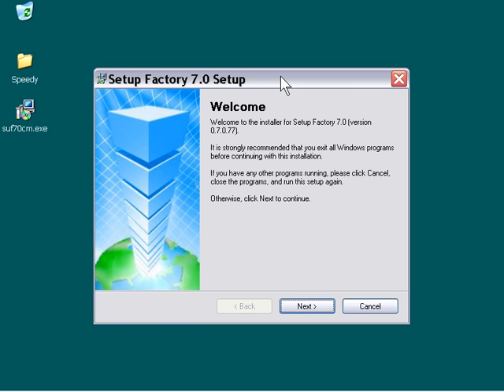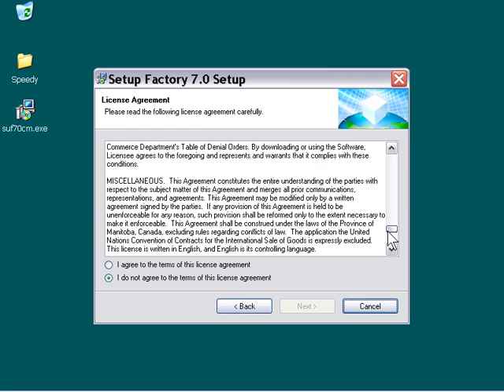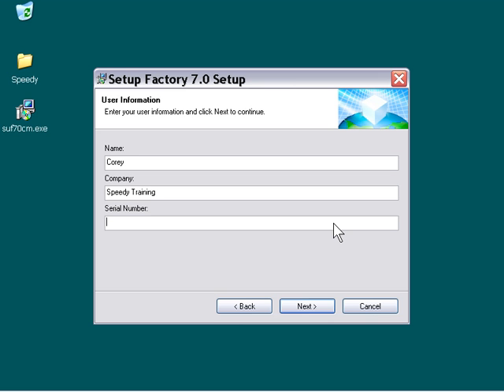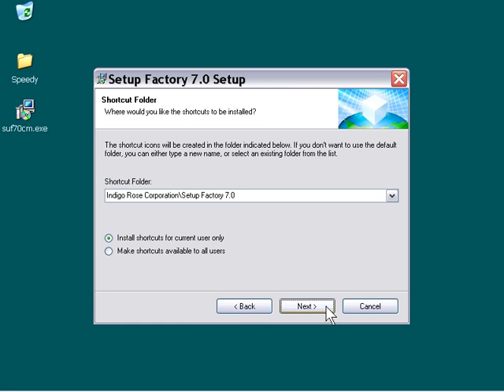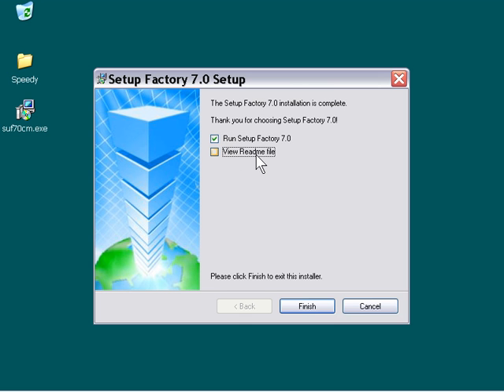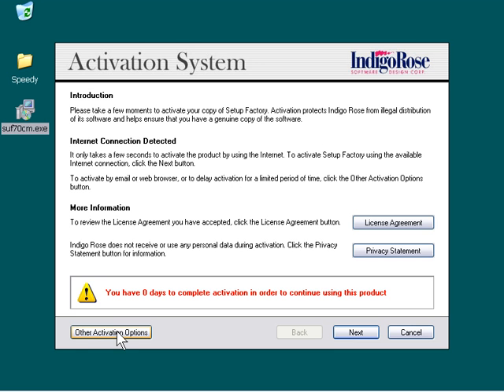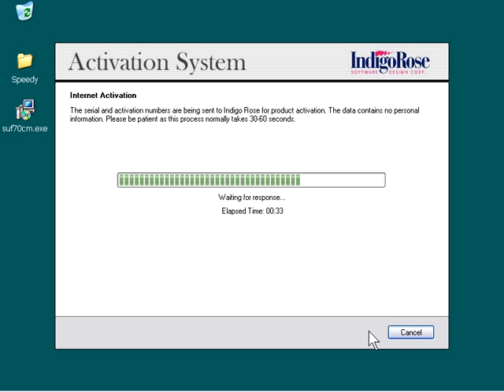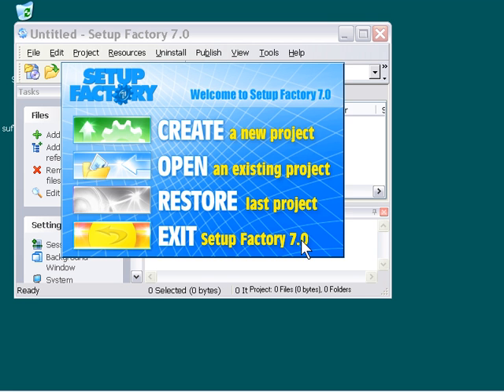Setup Factory 7 Training Chapter 1 Lesson 2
Welcome to Setup Factory - Installation and authorization